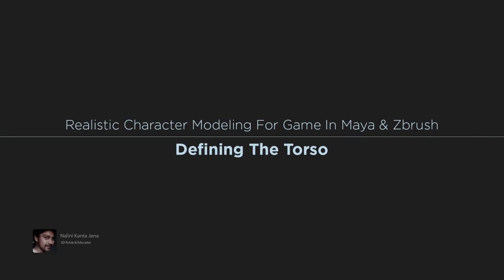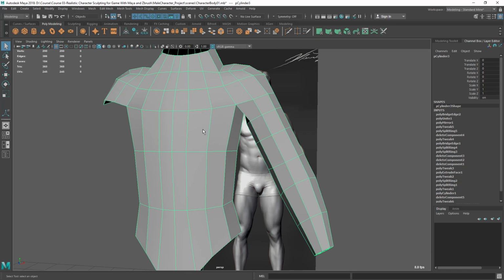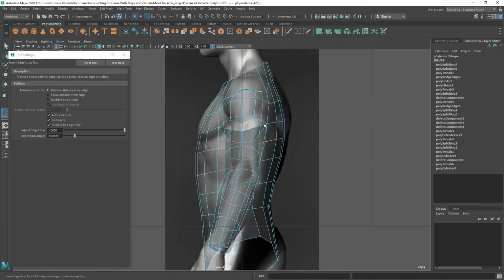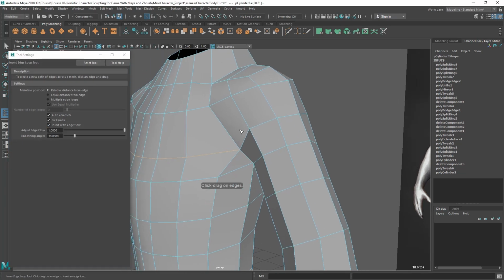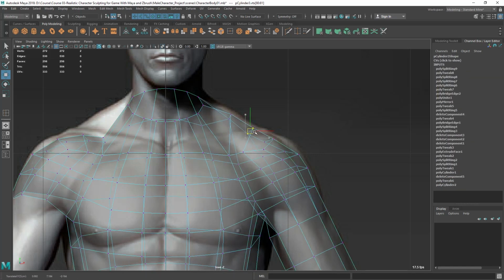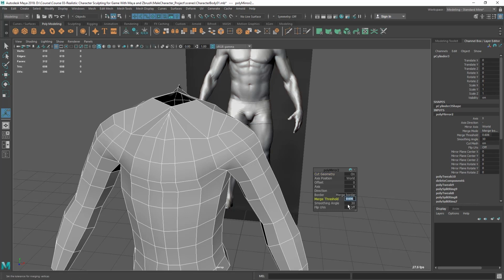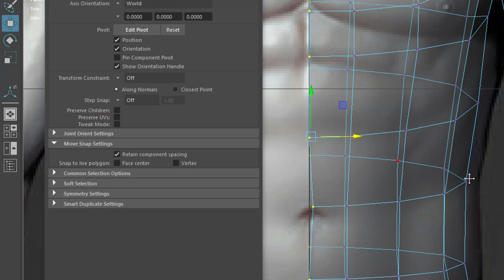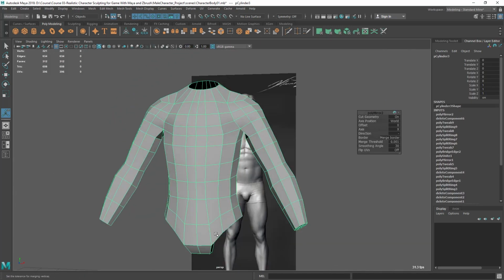Defining the torso|| character modeling tutorial part 14